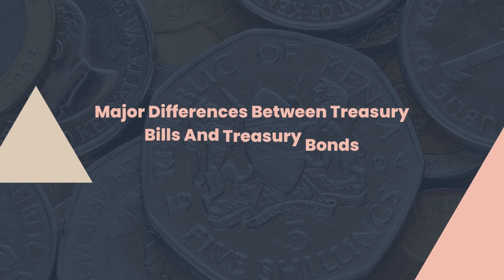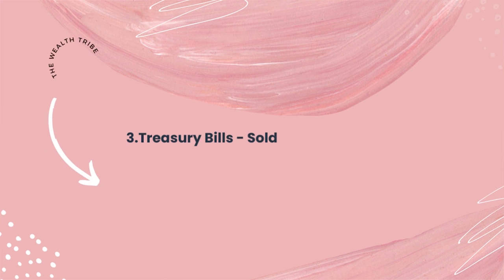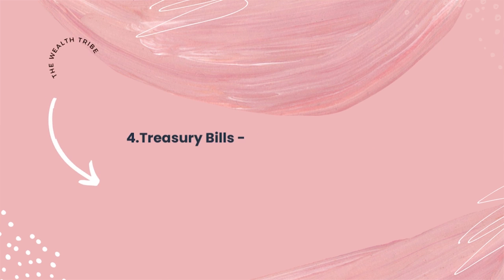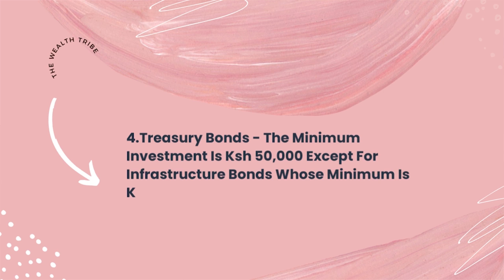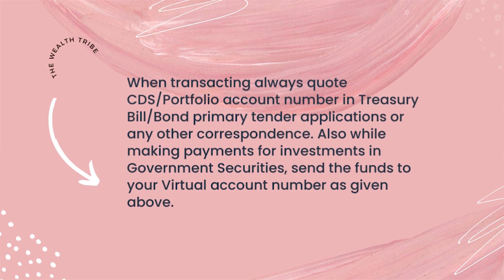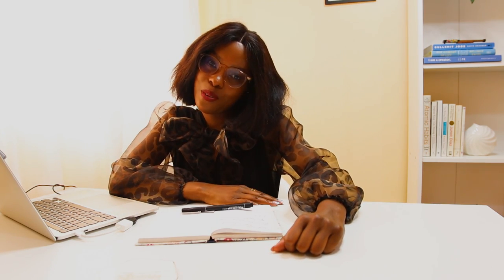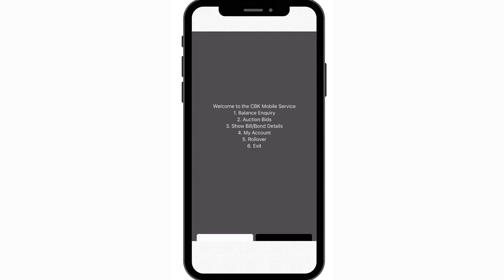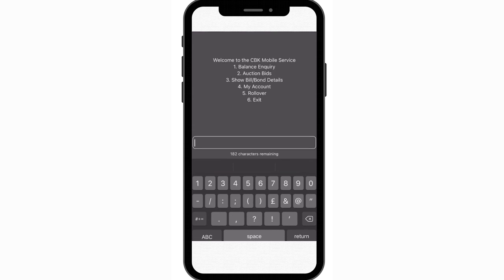How To Invest In Treasury Bills In Kenya: A Complete Beginners Guide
Did you know there’s another way you can contribute towards funding your government’s projects apart from through paying taxes?

You can loan money to your government. When you do, the government will pay you back all your money plus interest!

In this Treasury Bills Explained video, you will learn everything you need to know about Treasury Bills (T Bills) in 2023.

You'll also learn:

☑️ What is a Treasury Bill?
☑️ Types of Treasury bills in Kenya
☑️ How much are T-Bills?
☑️ How much money do you need to start investing in Treasury Bills?
☑️ How T-bills work in Kenya
☑️ How often are treasury bills auctioned/issued in Kenya?
☑️ Why the government issues T-Bills
☑️ How to buy T-Bills
☑️ Requirements for a CDS account
☑️ Central Bank Guidelines for filling the CDS application form (Mandate card)
☑️ How to open a CDS account
☑️ Where to buy Treasury Bills
☑️ Steps to follow when investing through CBK
☑️ Treasury Mobile Direct (CBK-TMD Code)
☑️ How to buy a T-Bill using TMD
☑️ Are Treasury Bills taxable in Kenya?
☑️ How much Treasury bills can I buy?
☑️ Can I invest in Treasury Bills while living in the diaspora?
☑️ How to use treasury bills
☑️ Treasury Bills Pricing Calculator
☑️ Why invest in Treasury Bills?
☑️ Are T-Bills risk-free?
☑️ Are T-Bills liquid?

Instructions for people living in diaspora are at the end of this article